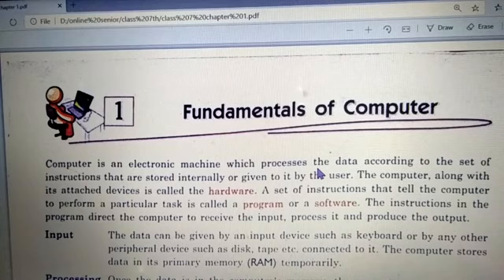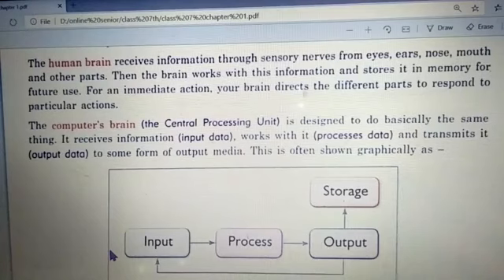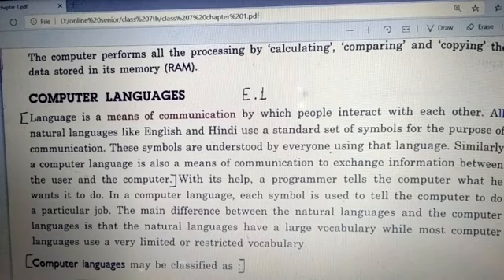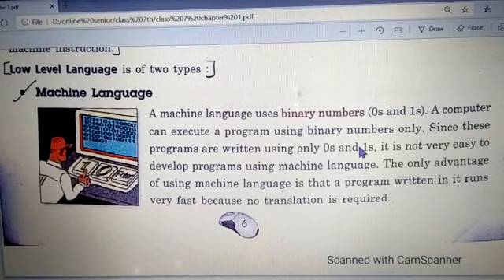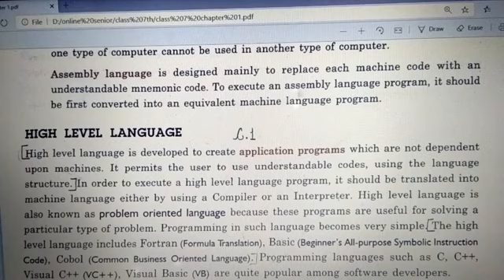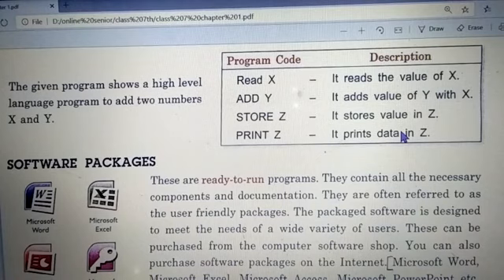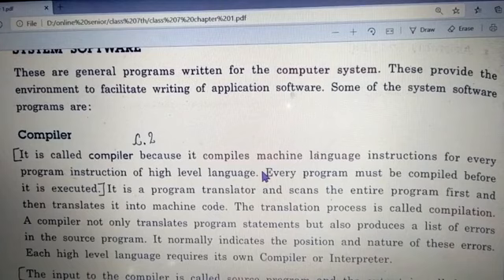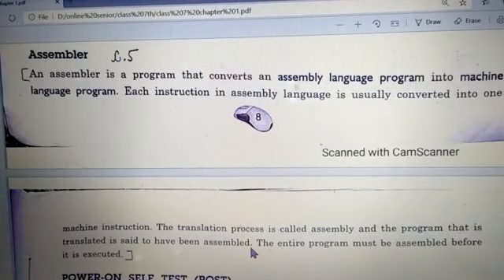Class 7 chapter 1